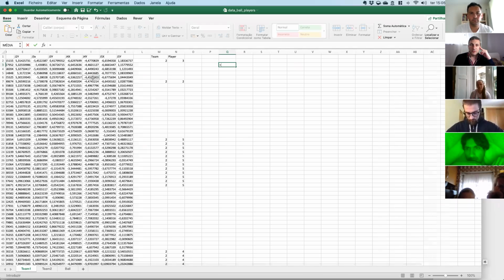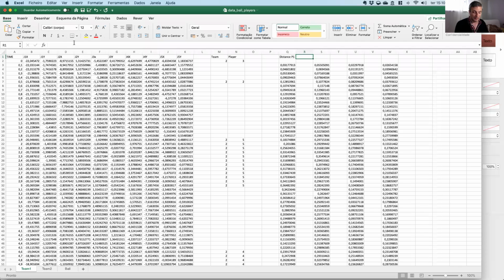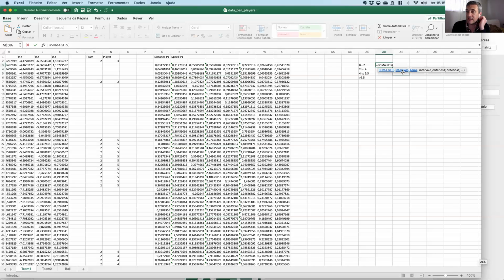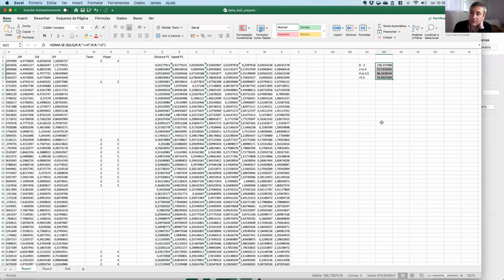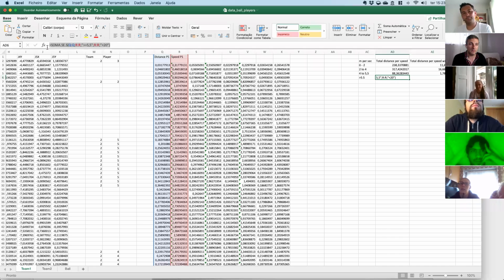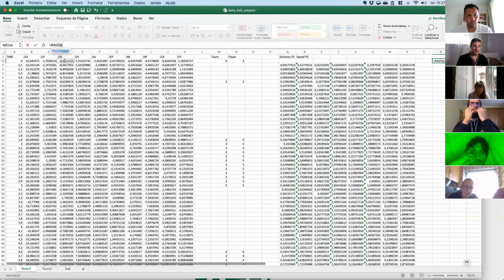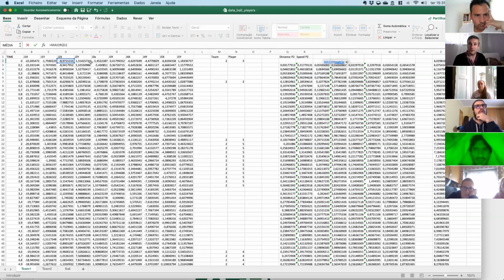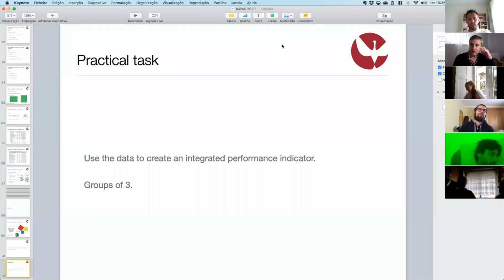IMPAS Class - Positonal and notational data in Excel